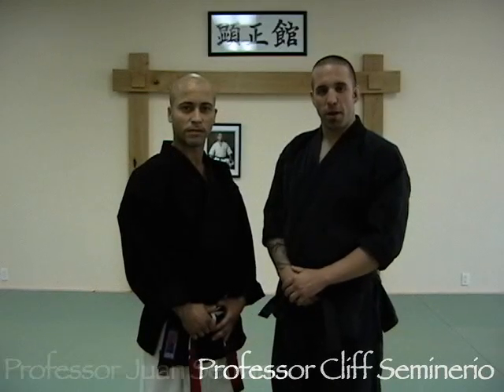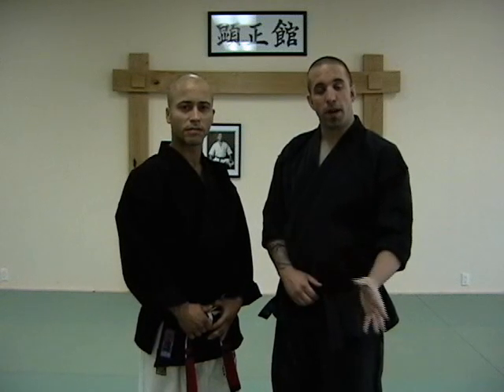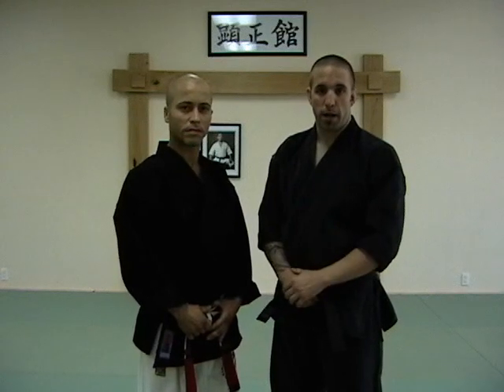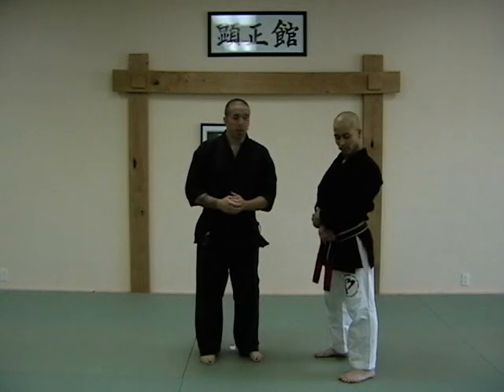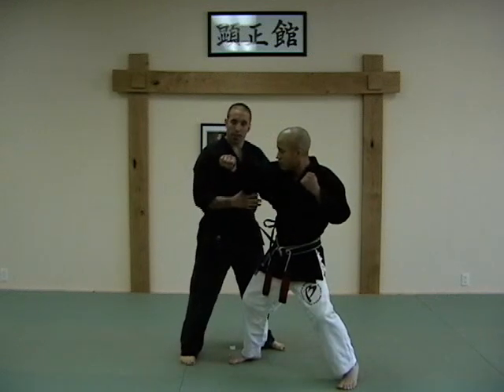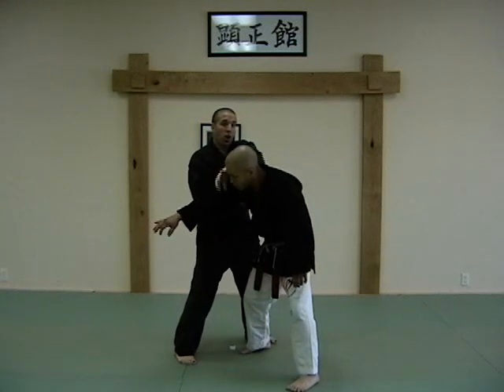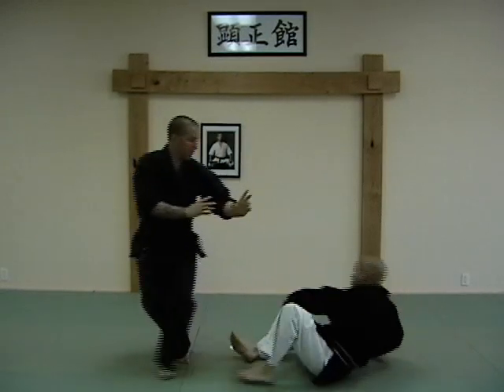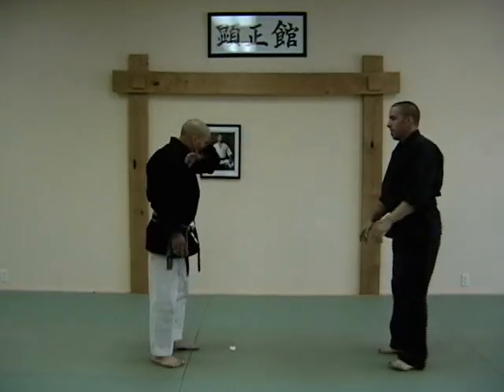CASA DE KENPO - BLUE BELT - FLASHING WINGS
Ed Parker's American Kenpo - Blue Belt Techniques - Flashing Wings. Instructed by Casa De Kenpo which includes Professors Cliff Seminerio and Juan Serrano. These videos are available as a quick reference/resource for students, especially those interested in learning them by the book. This is our attempt  an honest display of Ed Parker's American Kenpo.